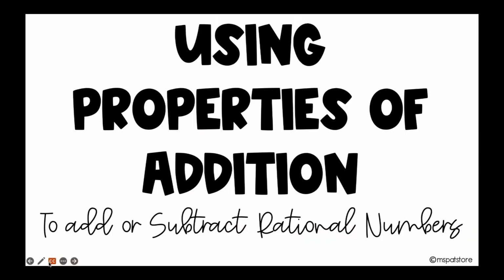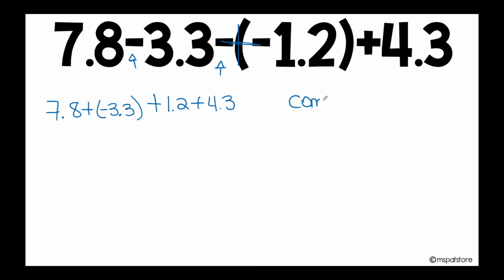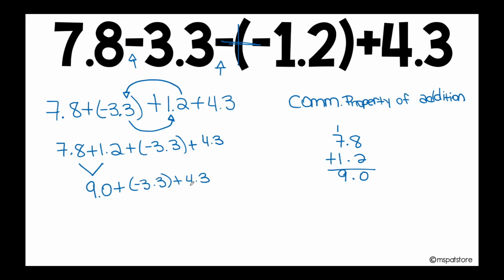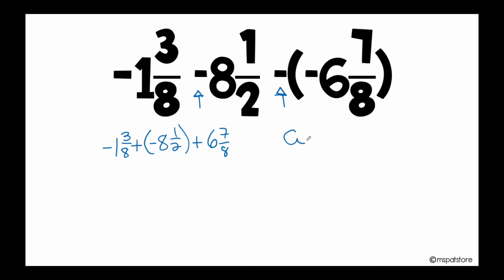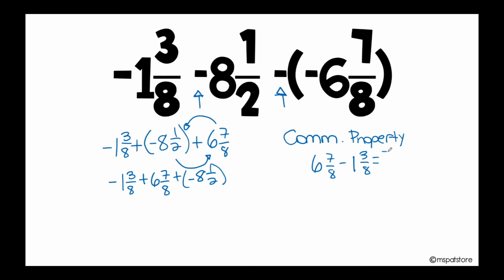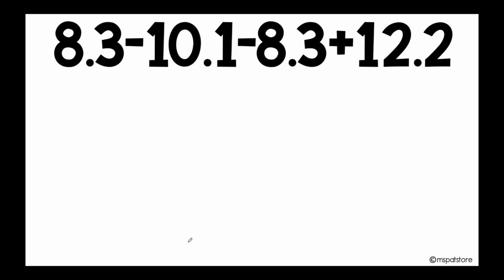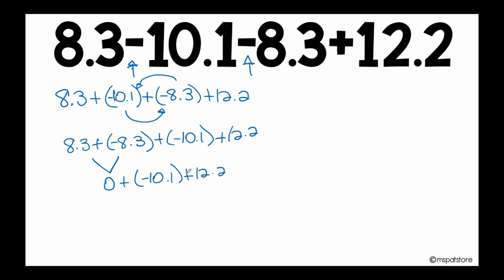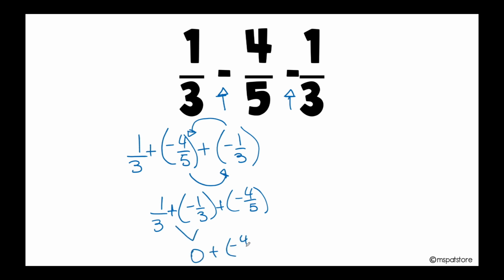Properties of Addition to Add and Subtract Rational Numbers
Let me show you how to use properties of addition to add and subtract rational numbers.